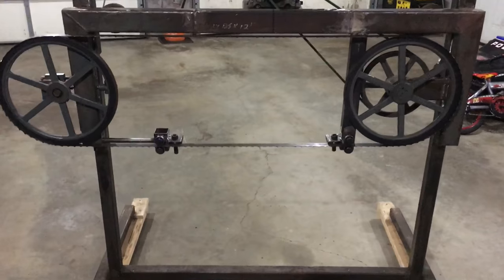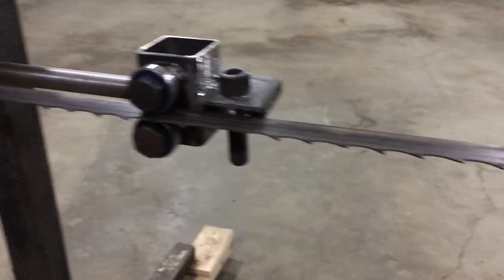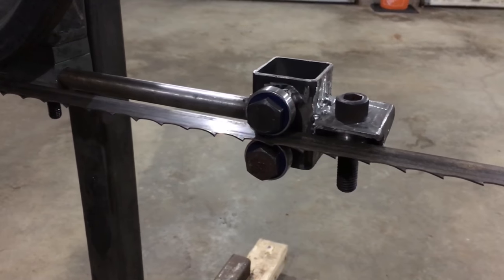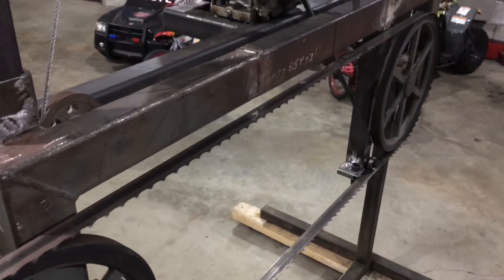How to build a simple Bandsaw Mill #4